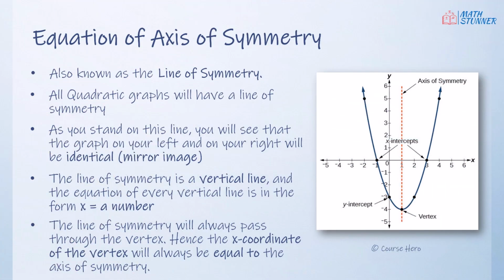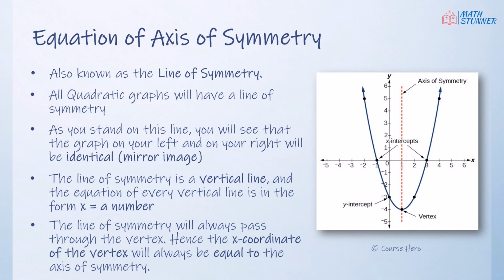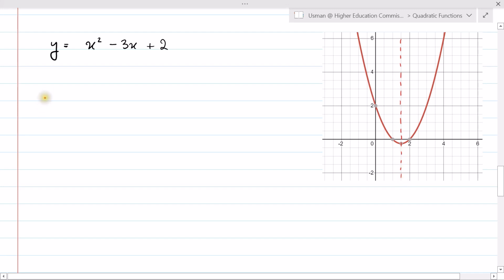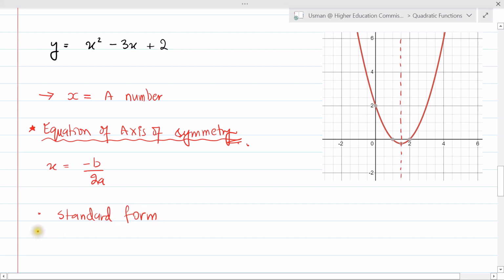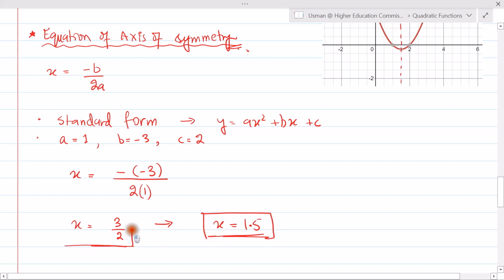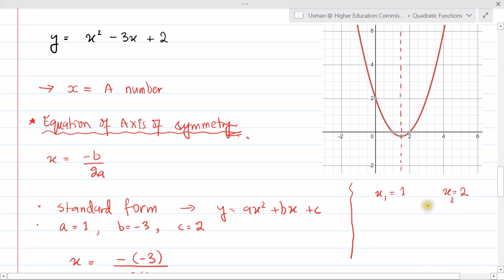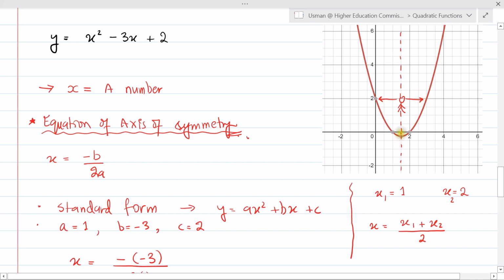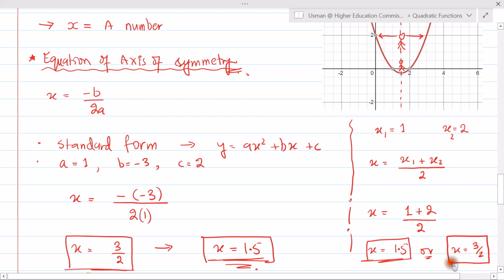Finding Equation of Axis of Symmetry of Quadratic Equation | With Bonus Method! | MYP/DP | O/A Level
Description: This video describes in detail the concept of the Equation of Axis of Symmetry and how to find it for a Quadratic Equation in the Standard form mainly. But towards the end of the video, a bonus method tells us how to find Equation of Axis of Symmetry for a Quadratic Equation in ANY form.
This video is recommended for all levels; IB MYP, IBDP AA/AI, O/A Levels Mathematics.

How helpful was this video, Comment down your experiences below!
Have a look at more video on the channel @mathswithusman